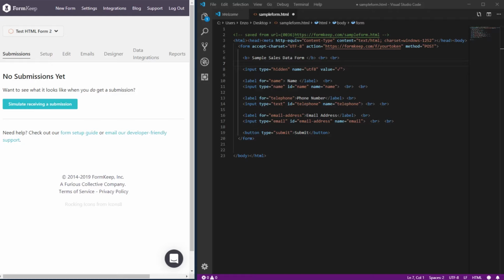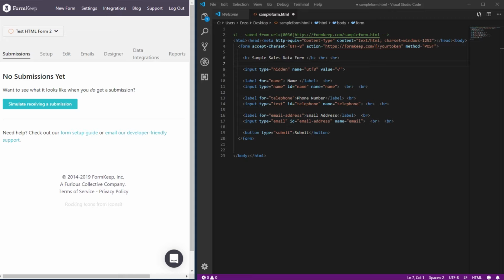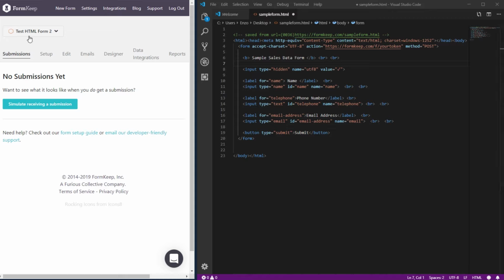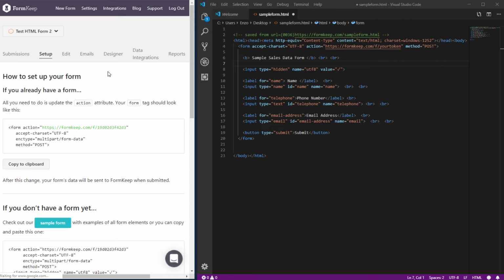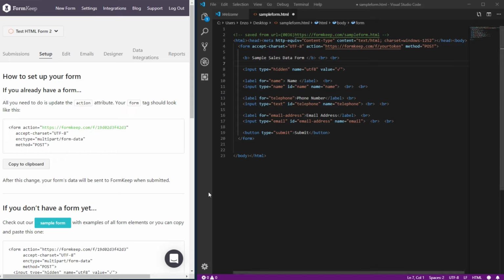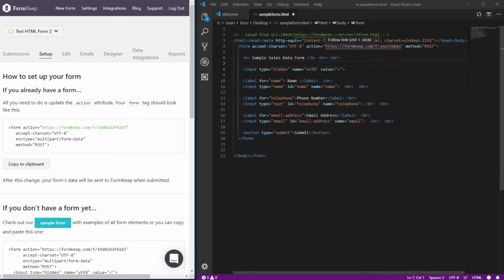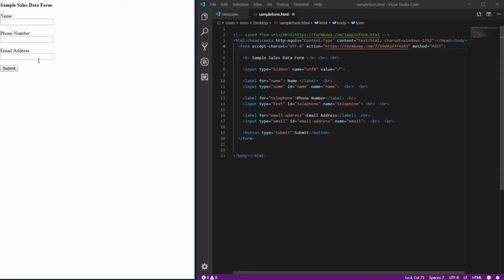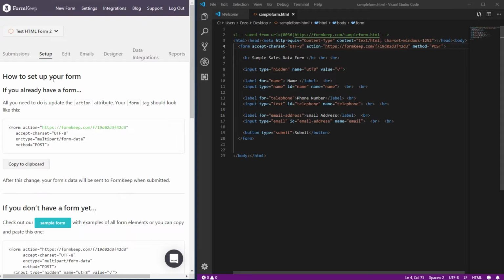Make a Contact Form with HTML - FormKeep Guide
In this FormKeep video we go over connecting a custom HTML form to the FormKeep tool. Doing so will allow you to use all the FormKeep tools, analytics, etc. on your custom HTML form! See the article below for more details.

A complete, yet simple, forms builder and hosted form website to get you collecting data in minutes. Public forms and spam usually go hand in hand, but our intelligent filtering and reCAPTCHA support keeps you safe. We integrate directly with Zapier, which means you can share data from your form submissions with over a 1000+ applications. Give read access to clients so they can see their data or edit access to other members of your team to split the development work. Want to examine your data in Excel or Sheets? Not a problem. CSV exports are two clicks away. Our customers have come up with countless ways to use FormKeep to speed up their workflows. Our simple API and Zapier webhook make almost anything possible. Forward relevant sales leads from a company site to the sales team. Collect emails and segment user groups. Collect RSVPs and information from all your event attendees.

FormKeep is the perfect companion to static site generators like Jekyll or Middleman, but we’ve saved a lot of time by using it with Rails apps, as well.